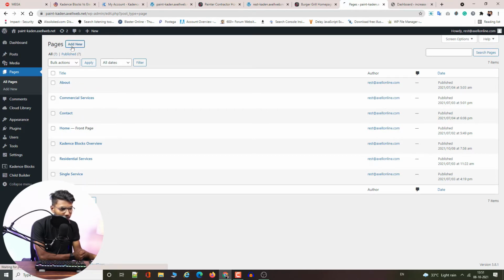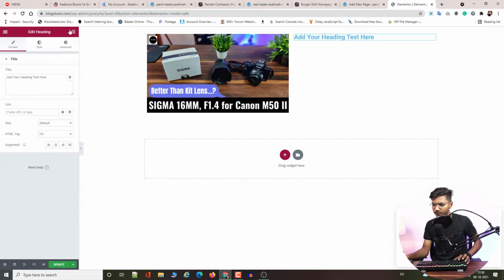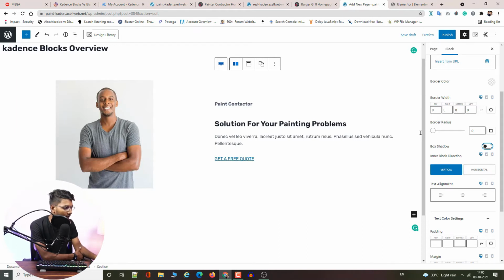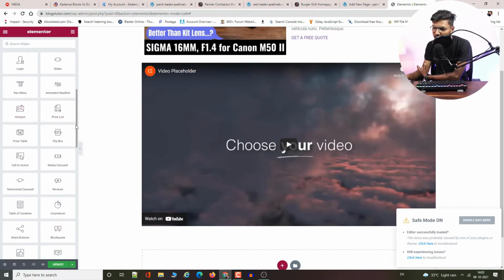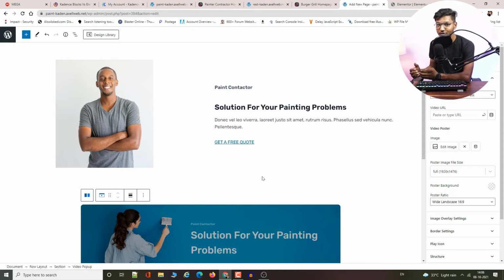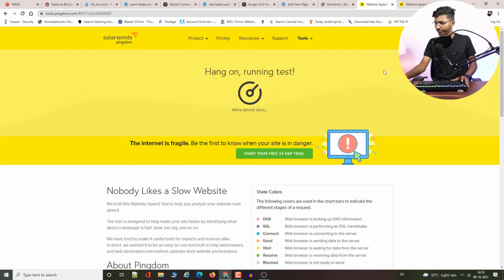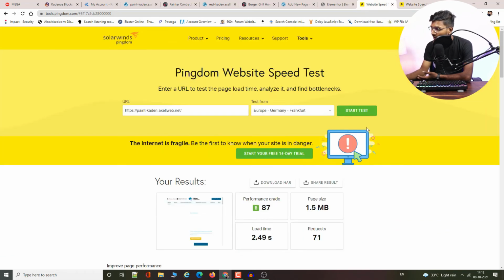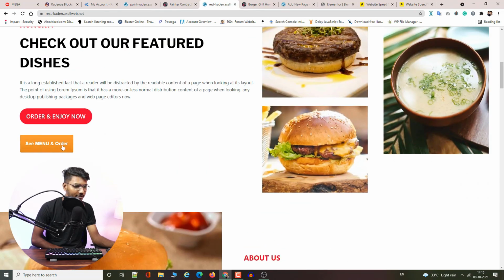Kadence Blocks vs Elementor Detailed Discussion & Review | Who is Better Block Editor or Elementor?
Let's discuss in detail about Kadence Blocks and Elementor Features, Ease of use and Speed Test of page designed using Both Kadence blocks and Elementor.

In this video, you will get answers to the Questions Like
1. Why kadence is Better and Faster than Elementor?
2. What are the features in kadence blocks and elementor?
3. Which one Should You choose, kadence or Elementor?

00:00 Introduction to Kadence Blocks and Elementor
02:35 Kadence Blocks & Elementor Overview
11:00 Kadence Blocks and Elementor Features Comparison
15:20 Page Size and Speed Test of Pages designed with Elementor and Kadence Blocks
21:50 Conclusion of Elementor vs Kadence

Kadence Block is a Gutenberg Addon Plugin available in both FREE and Pro versions to extend the core functionality of Gutenberg Block Editor.

Elementor is a WordPress page builder plugin popular for its ease of use with simple drag and drop page building experience in WordPress.

Before starting the discussion, Let me remind you that using any editor depends on your need and convenience but here I will tell how you the Profits and Consequences of using Kadence Blocks and Elementor Page Builder.

☐ Liked?

☐ Liked?